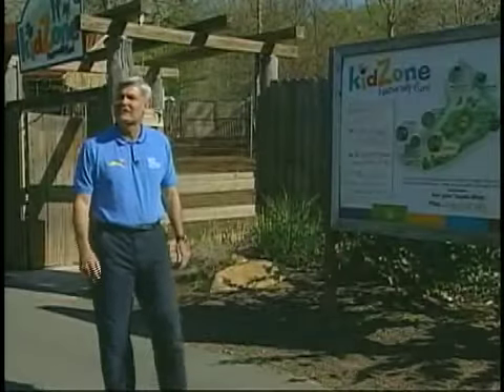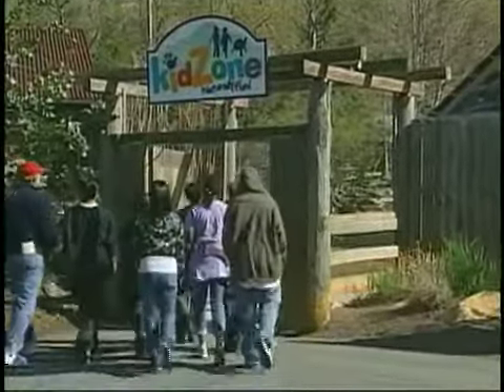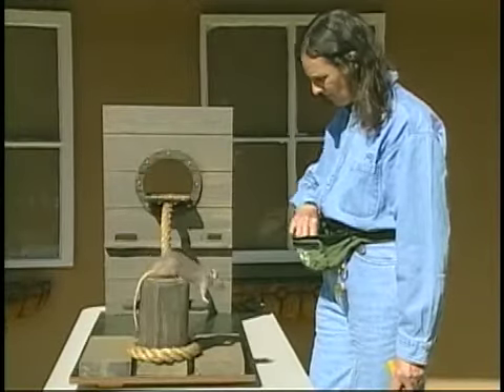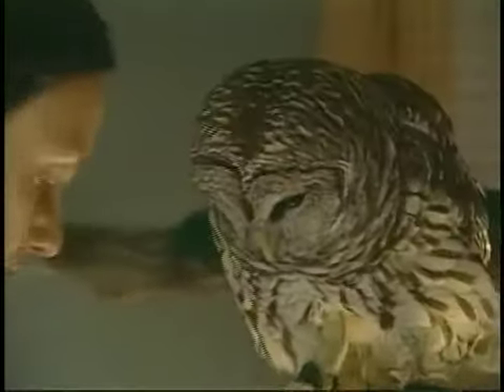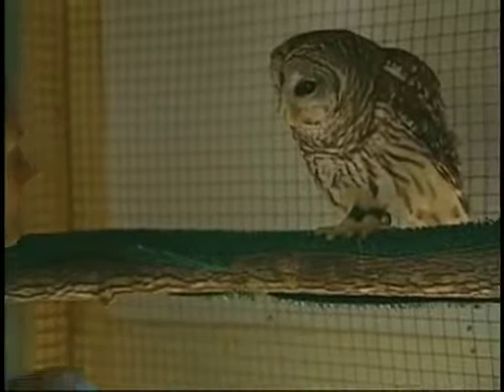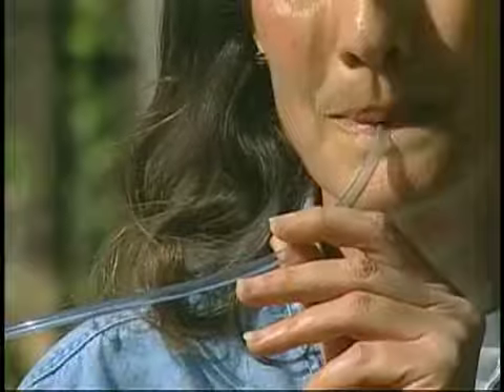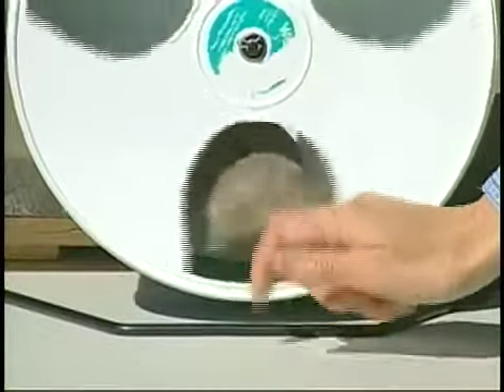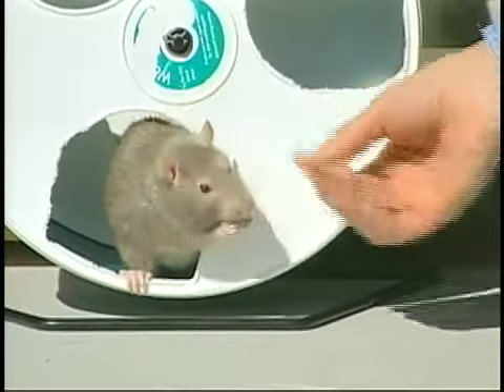Training Animals for NC Zoo's KidZone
The North Carolina Zoo's "KidZone" exhibit offers a variety of educational programs for younger children. One such program includes live animal presentations. Zookeepers use operant training to make sure that these animals can learn the behaviors necessary to serve as educators and can help young people learn about their connections to the natural world.